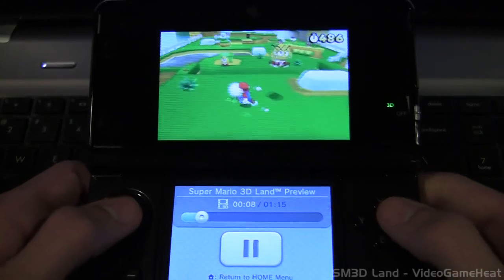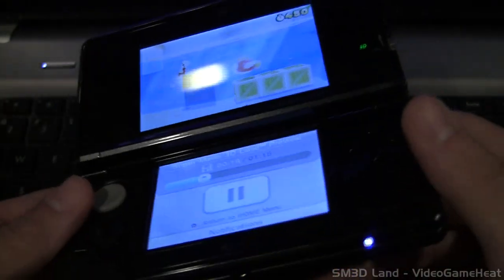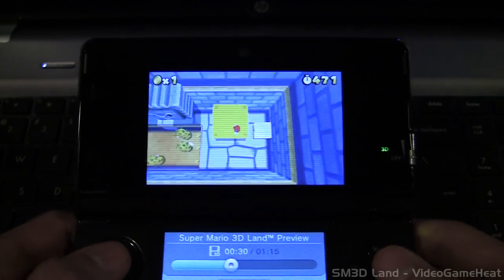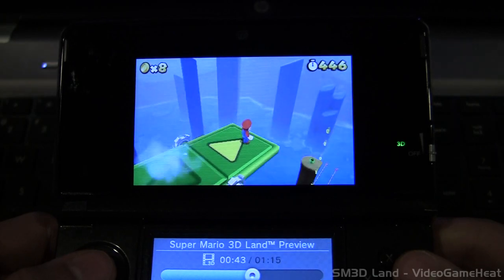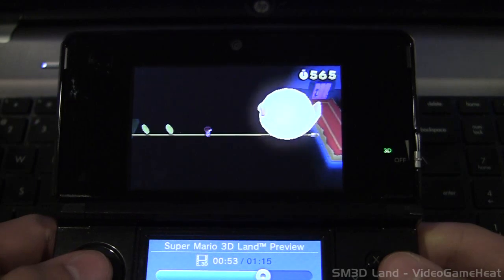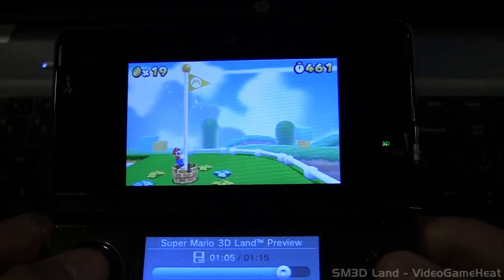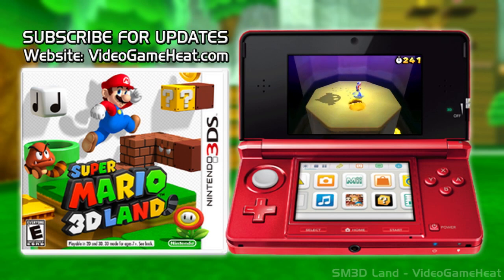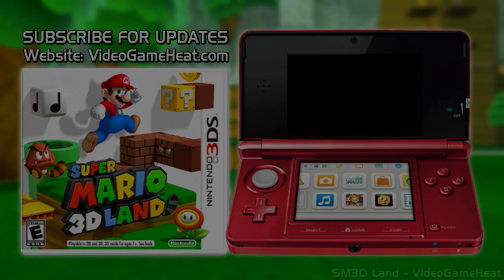Super Mario 3D Land - Walkthrough / Let's Play - Camcorder and Gameplay Test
This is a video of LeftyHeat testing out his camcorder and getting ready for his let's play of Super Mario 3D Land for the 3DS.  Please note: I am working on producing the highest quality 3DS videos as possible and all of your feedback helps.

Super Mario 3D Land Lets Play and Walkthrough
Gameplay of Super Mario 3D Land on the 3DS
Highest Quality 3DS videos on YouTube
Tanooki Mario and Boomerang mario look really cool
Various words in a Mario Game
Sonic is jealous of this game lol